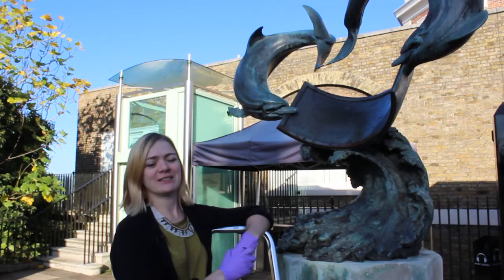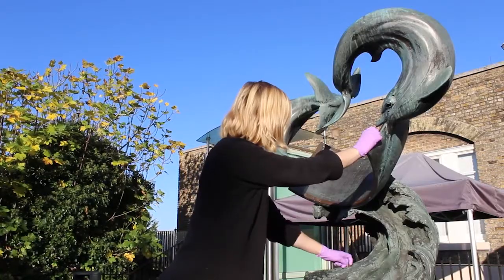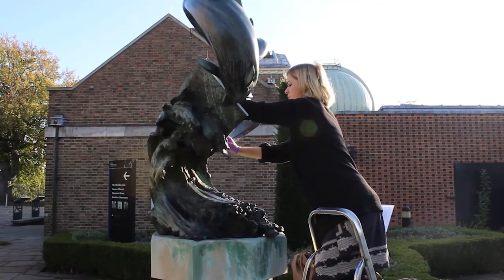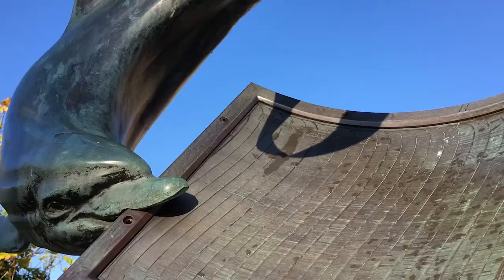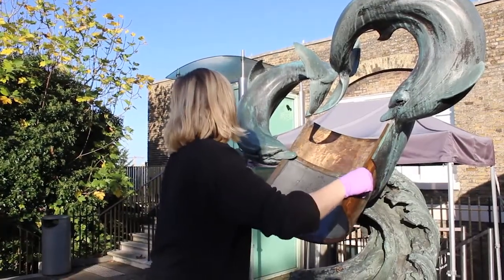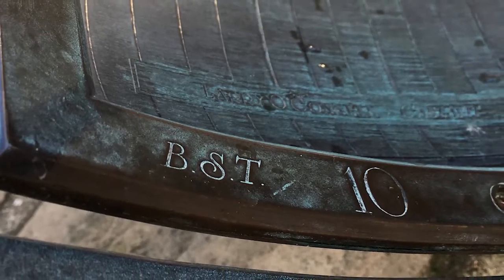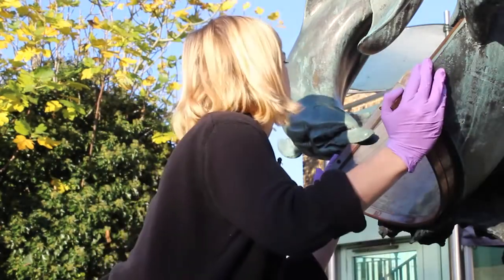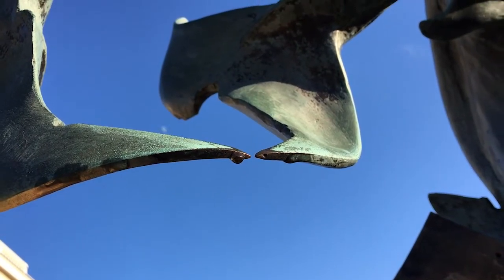Clocks go back at the Royal Observatory Greenwich | Changing the Dolphin sundial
What happens when the clocks go back at the Royal Observatory?
Conservator Anna Rolls explains why she changes the dial rims on the beautiful Dolphin sundial.

The Royal Observatory is part of Royal Museums Greenwich which also incorporates the National Maritime Museum, the Queen's House and Cutty Sark, sharing stories from the sea to the stars.